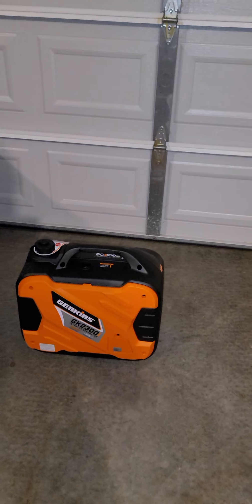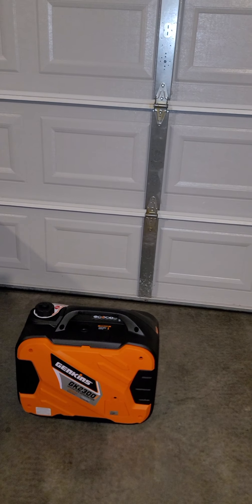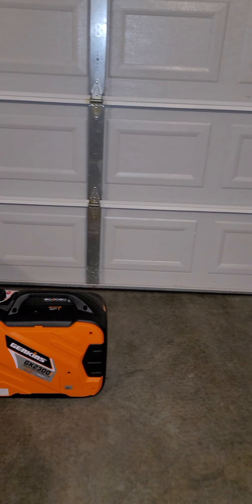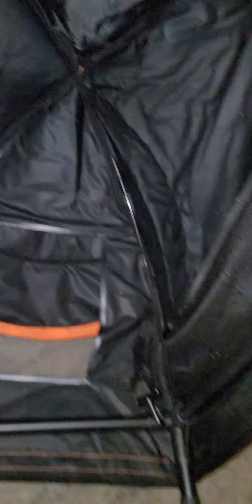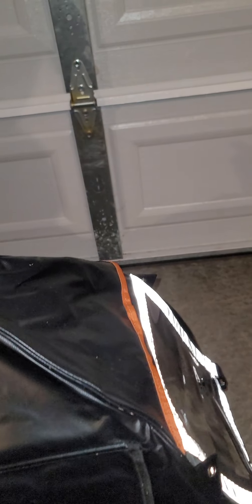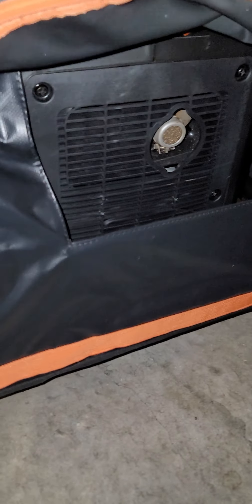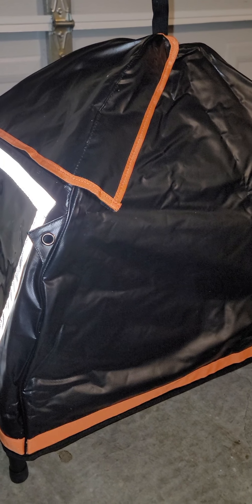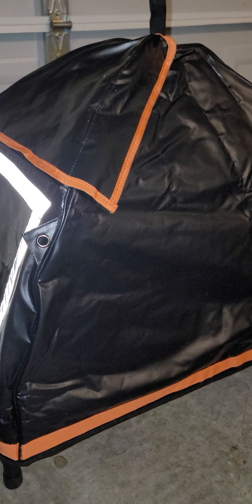Generator inverter tent.. A MUST HAVE ITEM..😁👍🏿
Tent for your generator inverter.. purchased from Amazon.